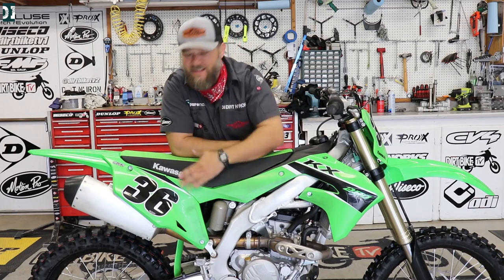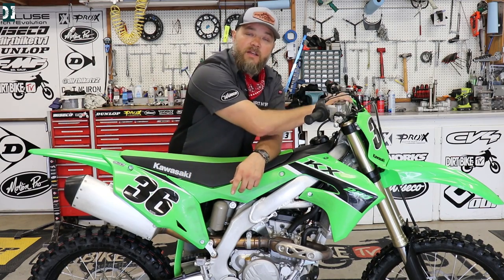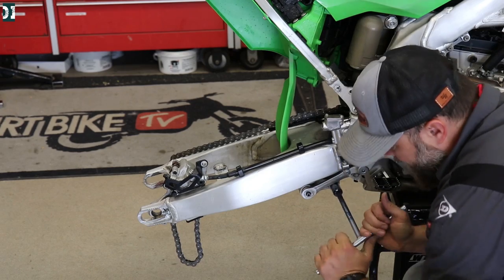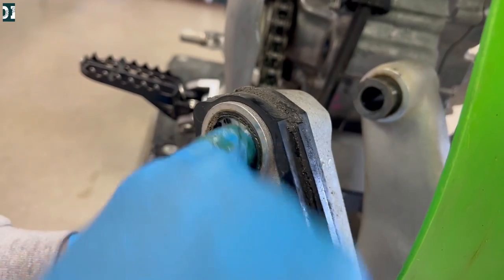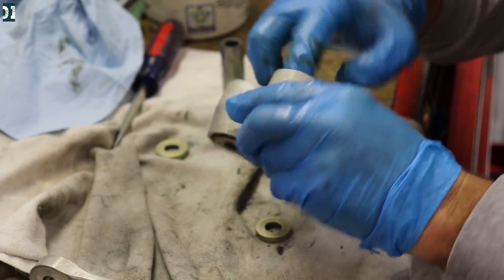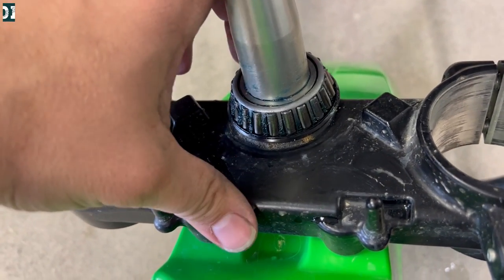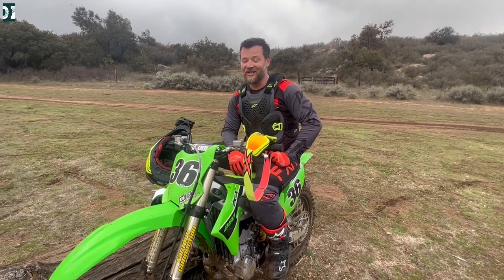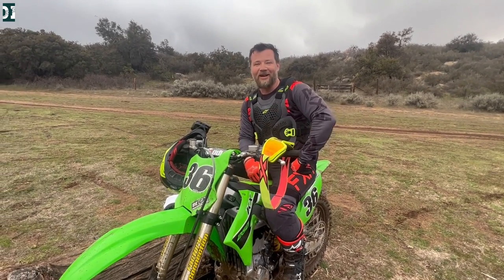First things to do after you get a dirt bike!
hey guys, these are the first things I would recommend to do after you get a new or used dirt bike. This are important parts of dirt bike maintenance and will help you to keep your bike performing as it should. We are working on 2023 Kawasaki KX250 in this video but this applies to all the dirt bikes, 2 stroke and 4 stroke.

2023 Kawasaki KX250 review KX250f